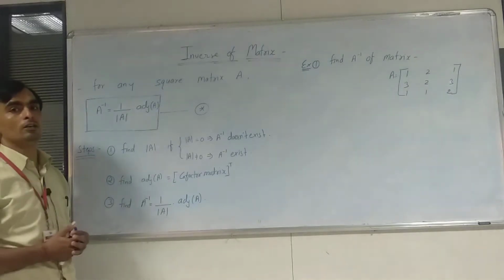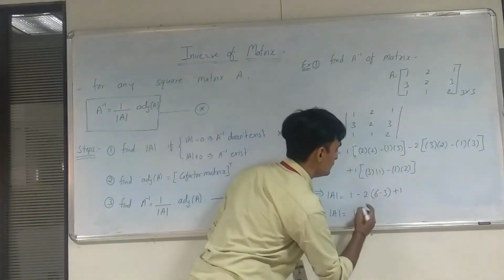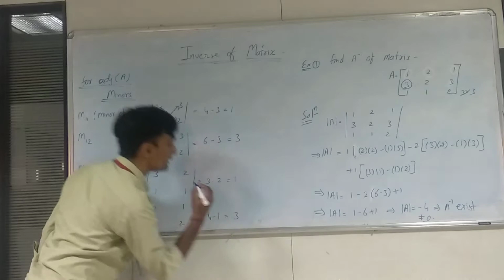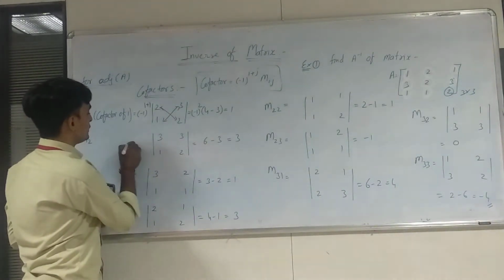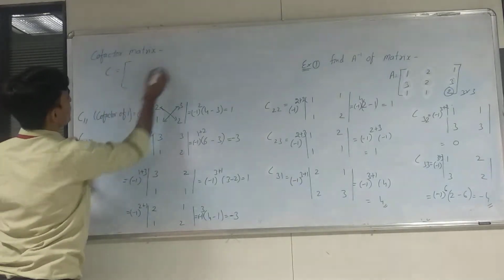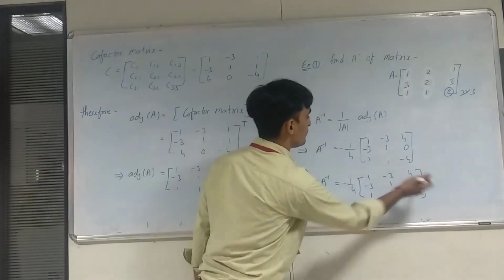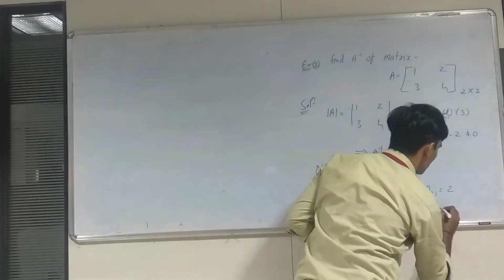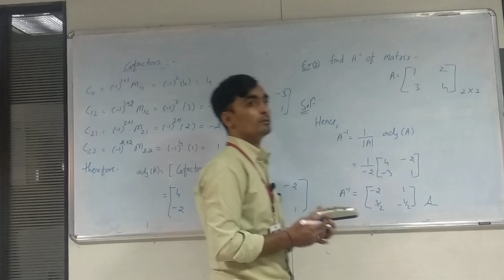Inverse Of Matrix (1st Year Diploma, HGCE, Vahelal)